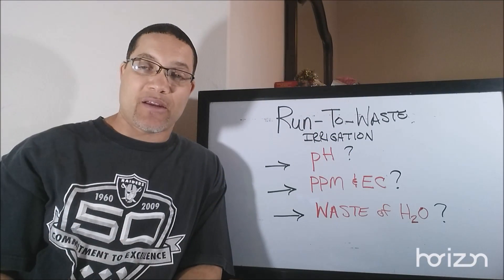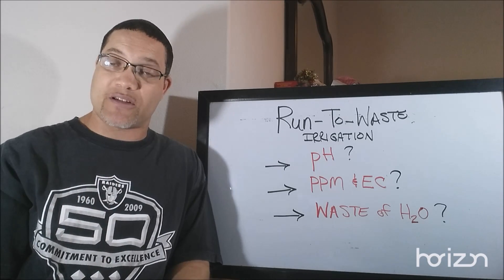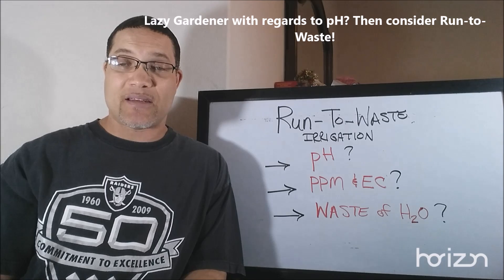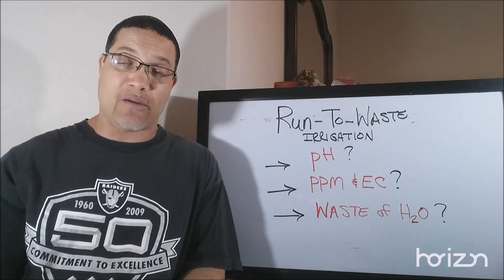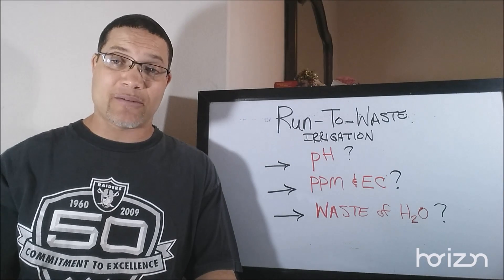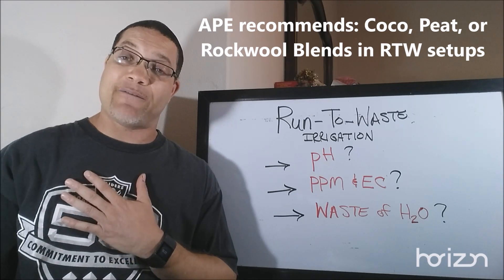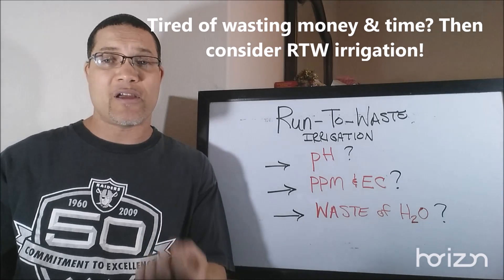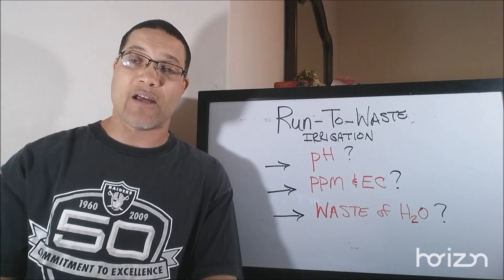Should You Consider Switching to Run-to-Waste Irrigation???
Could a Run-to-Waste setup be the answer to some of your hydropnic problems? APE discusses the immediate benefits of a Run-to-Waste Irrigation System for your indoor hydroponic garden vs. a recirculating irrigation.